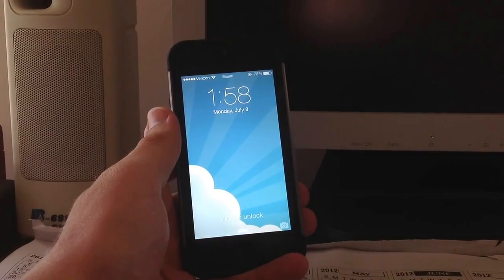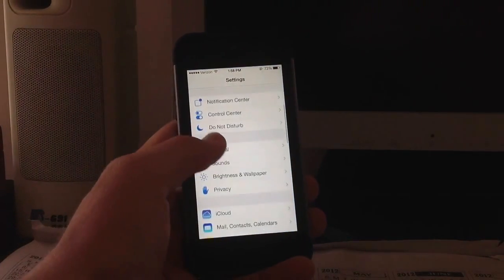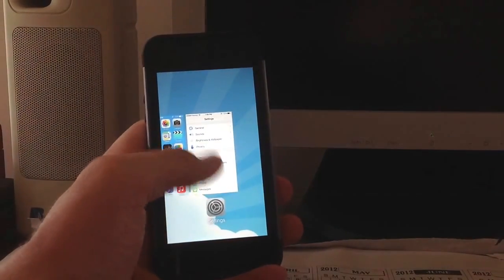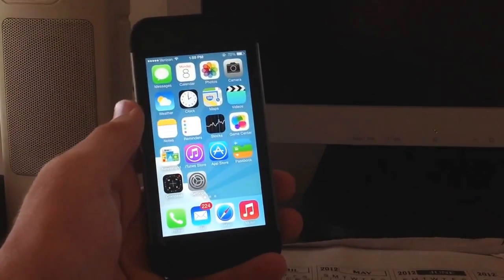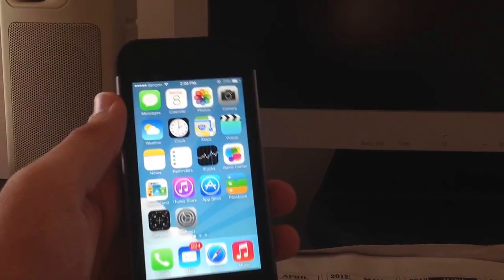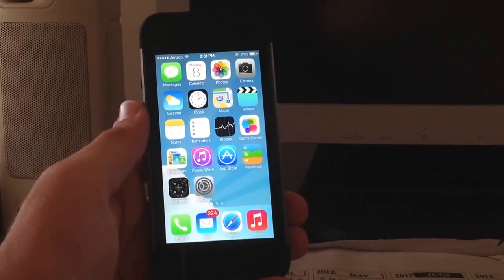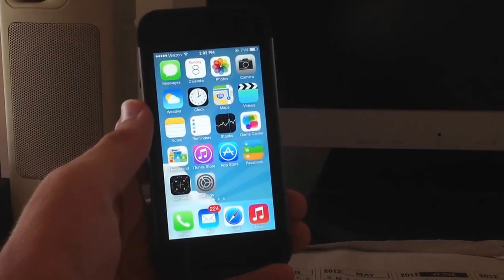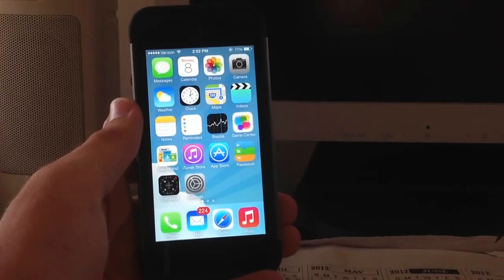iOS 7 Beta 3 Review: Hands On and Bug Fixes!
Today, Apple released iOS 7 Beta 3 to developers, and here, I give you a hands on review of the iOS 7 Beta 3 with New Features and Bug Fixes! Some of the features of iOS 7 are yet to be released, but iOS 7 beta 3 brings great bug fixes, such as better messaging features, iCloud features, improved design and stability, better iPad support, and more! It is a great improvement. Overall, Apple did a good job!